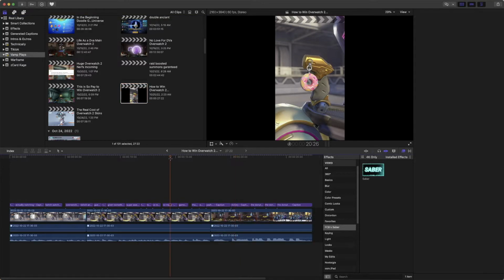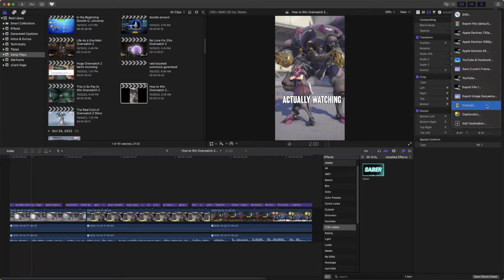How to Make YouTube Shorts for Gaming Channels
Tips and tricks on how to make your gaming videos into YouTube Shorts.

★ ABOUT ME ★